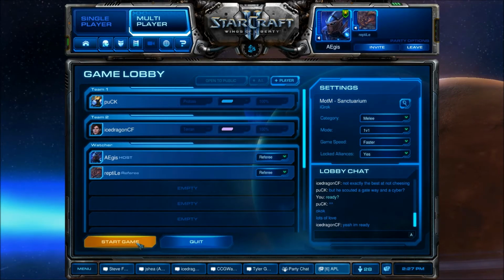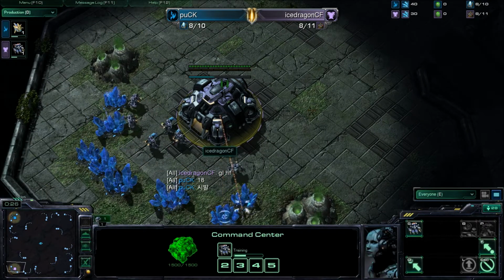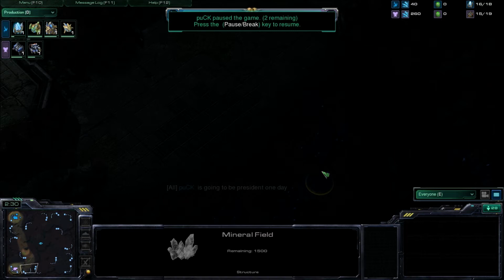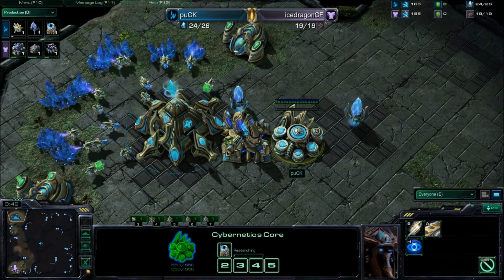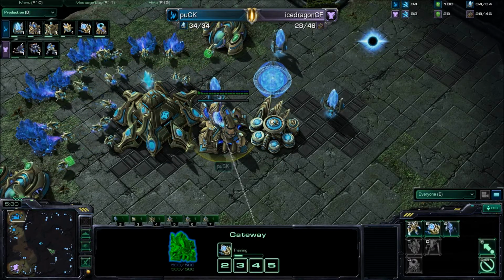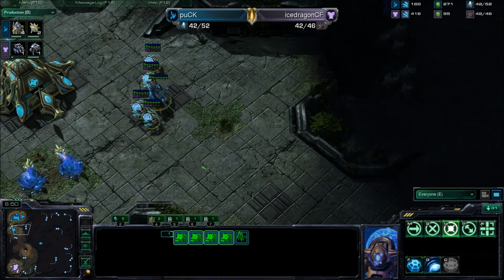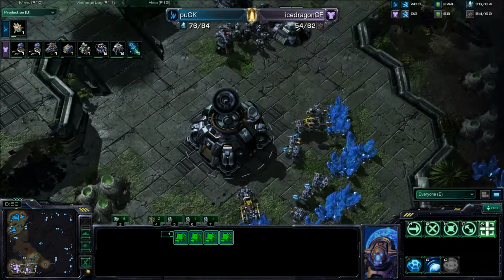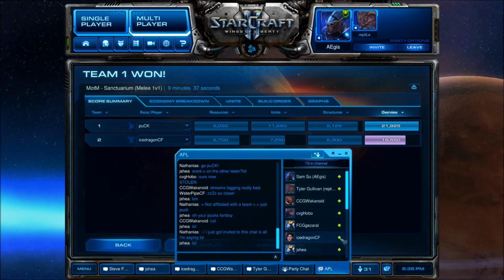APL PkM KotH W5 Convergence Gaming vs Chaos Factors g2